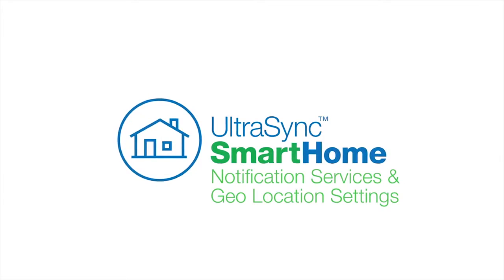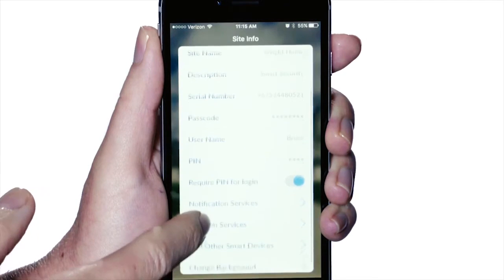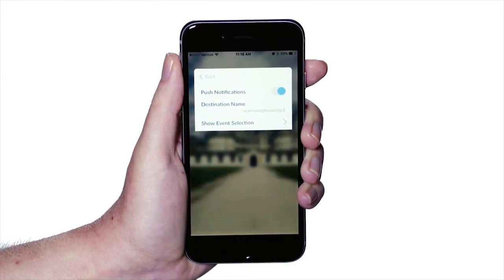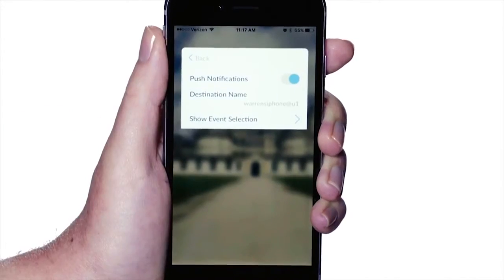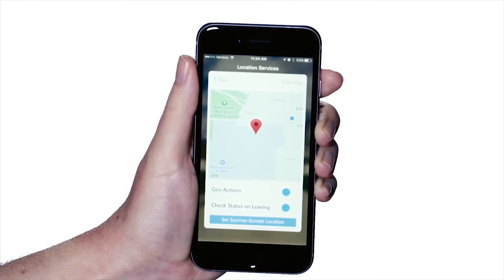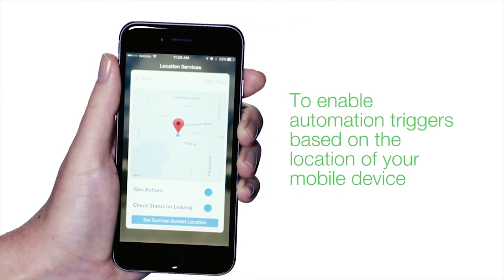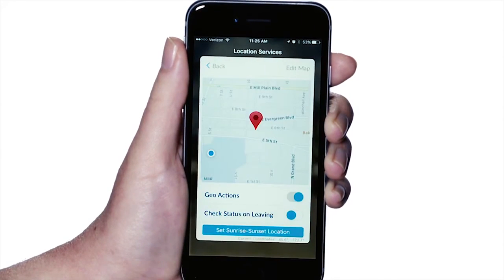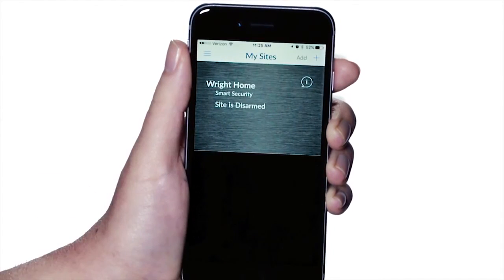Notification Services & Geo Location Settings | truSafe x UltraSync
Wireless Alarm Security. Professionally Installed.
24/7 monitored by Chubb CMS.